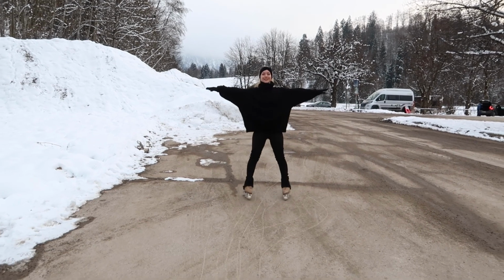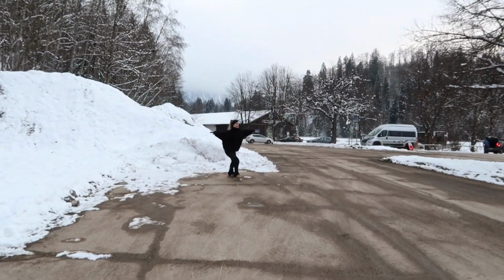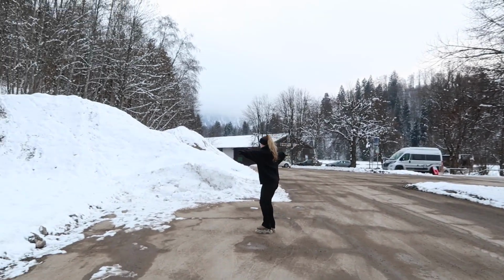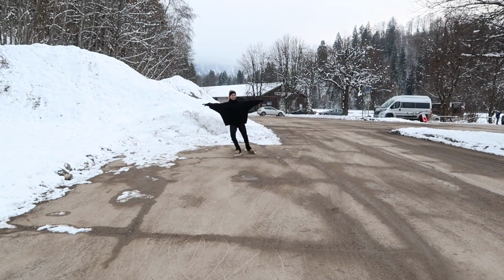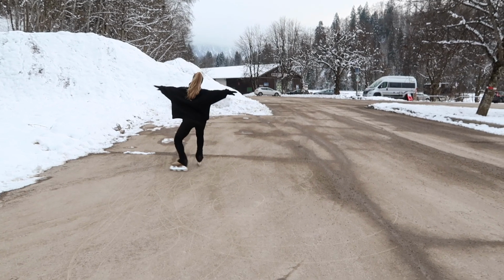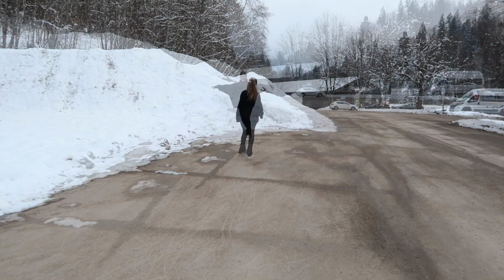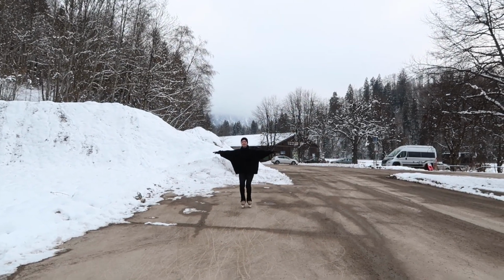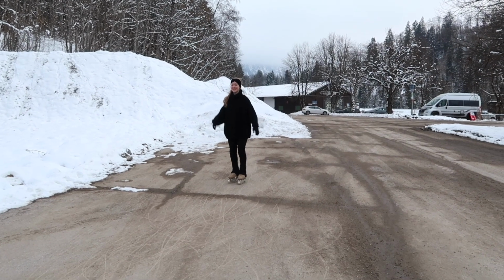How To Roller Blade & Inline Skate FOR BEGINNERS || exercises for roller & inline skating